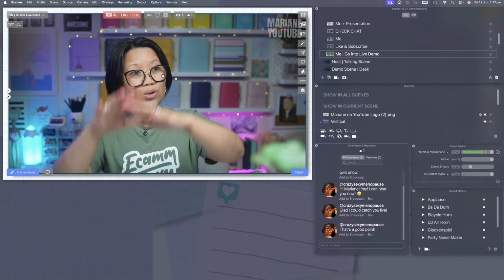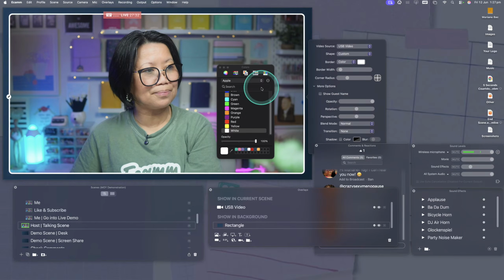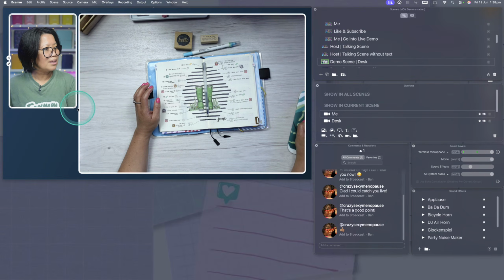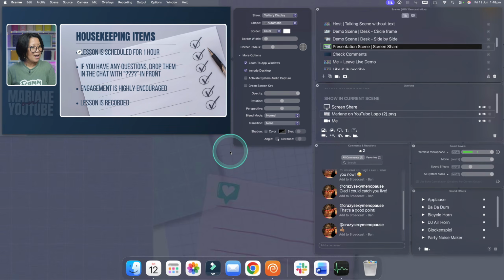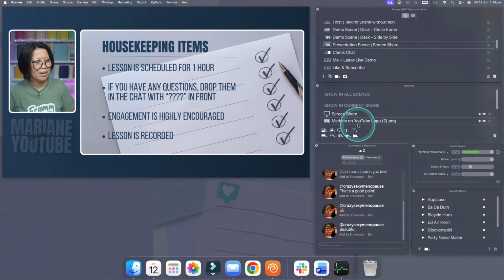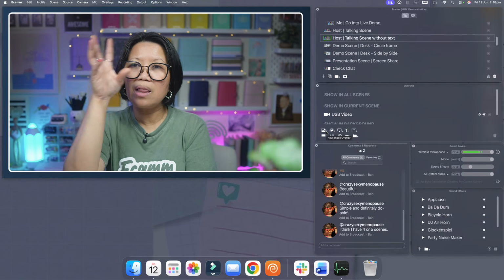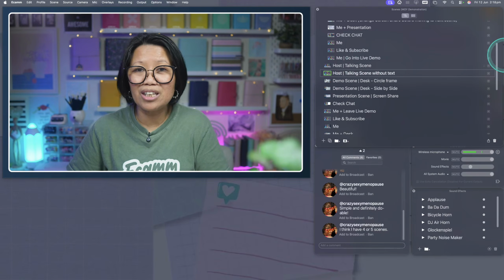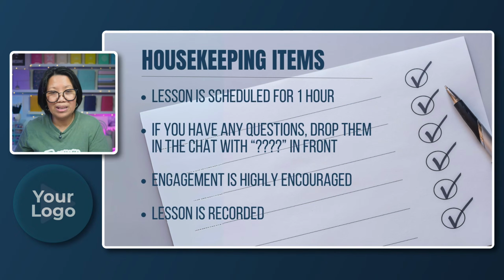Create 3 Simple Ecamm Scenes With Me | Beginner Livestream Setup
If livestreaming feels a bit overwhelming, starting with a few simple scenes can make the whole setup feel easier.

In this livestream, I walk through a beginner-friendly Ecamm scene setup you can use as a starting point for your own livestreams, recordings or simple online show.

GRAB THE FREE SIMPLE ECAMM SCENE STARTER PACK
Get 3 beginner-friendly Ecamm scenes you can add to Ecamm and customise for your own show:

I’ll show you how I think about creating scenes so you’re not starting from a blank screen every time you want to go live or record.

This is a simple starting point, not a full production studio. The goal is to make livestreaming feel easier to repeat so you can show up online with less friction.

Simple livestream scenes
Beginner livestream setup